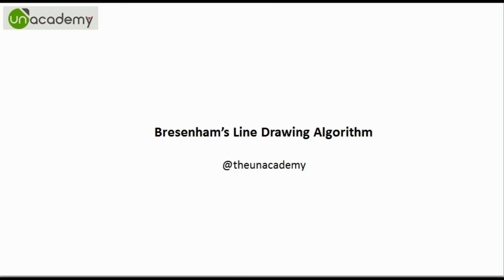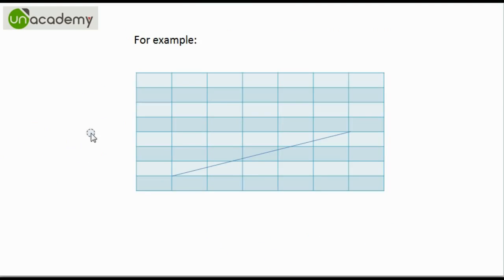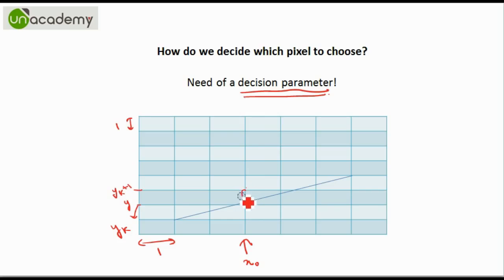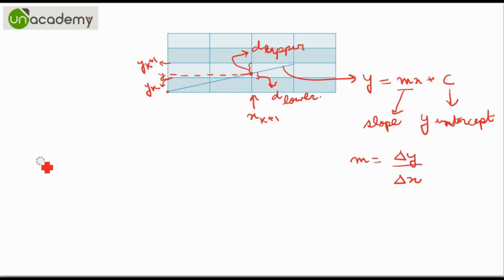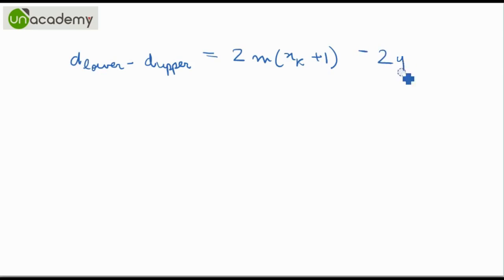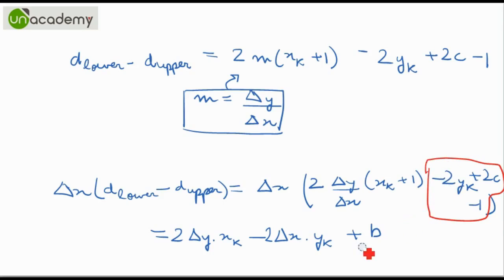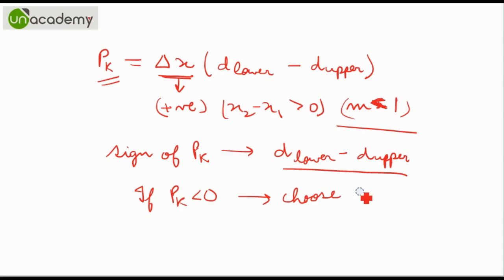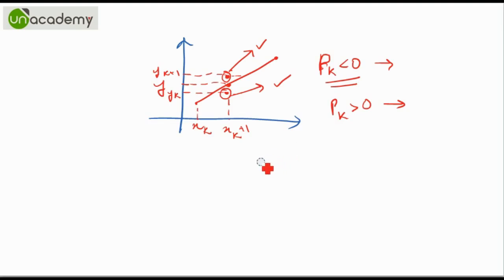Bresenham's Line Drawing Algorithm Part 1 What is Bresenham's Algorithm